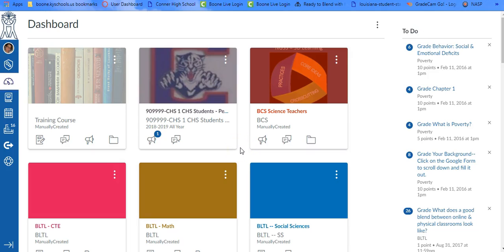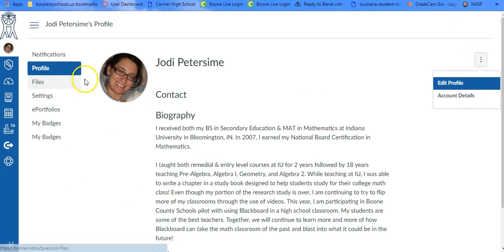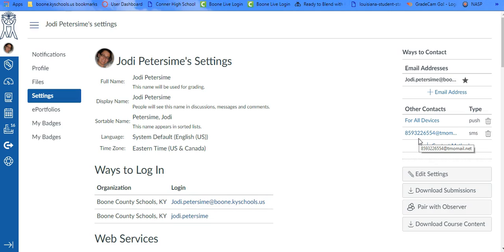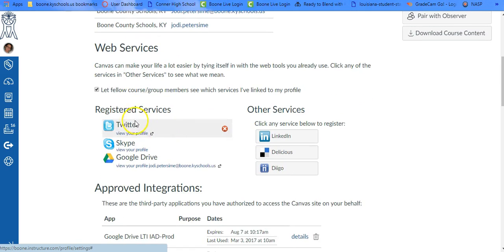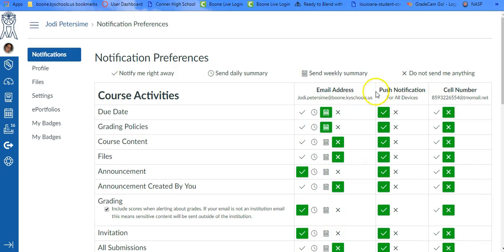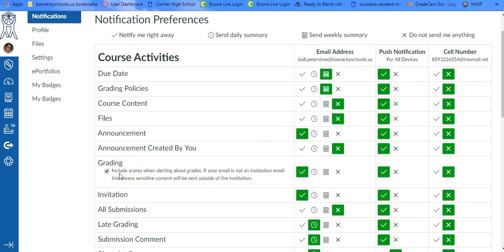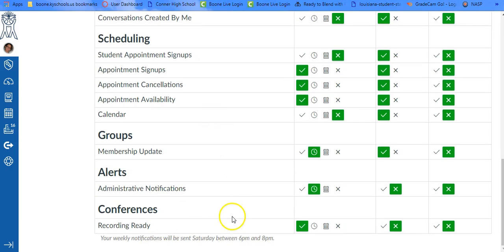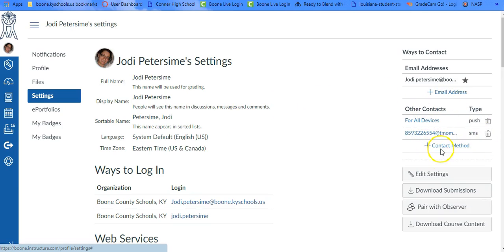New to Canvas How to set up your account profile